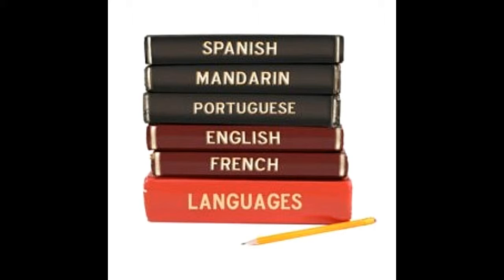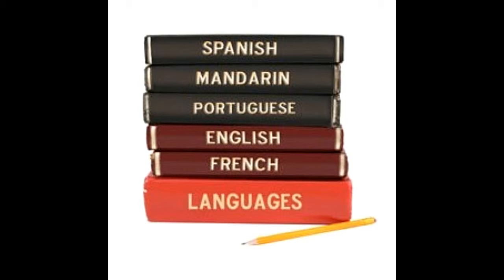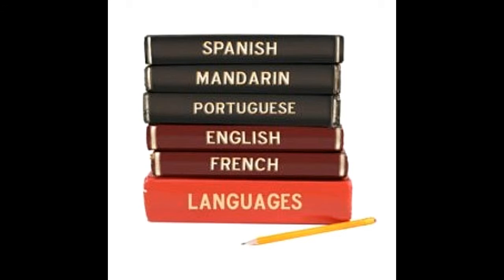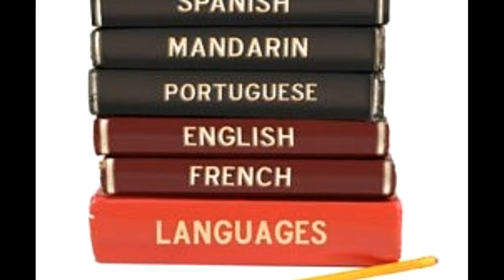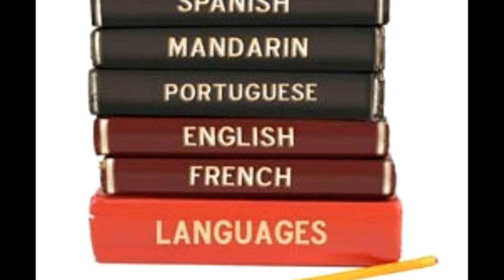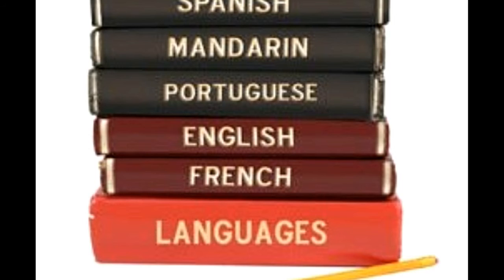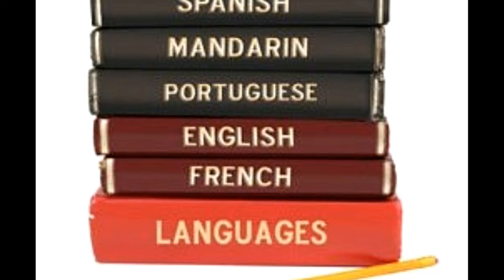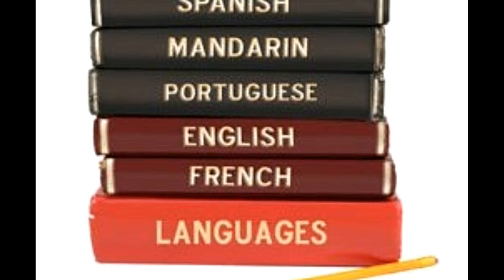Here's How You Can Make the Process of Learning Any Language Easy